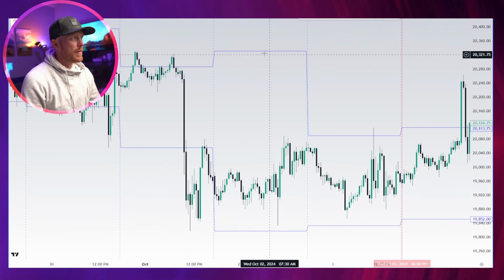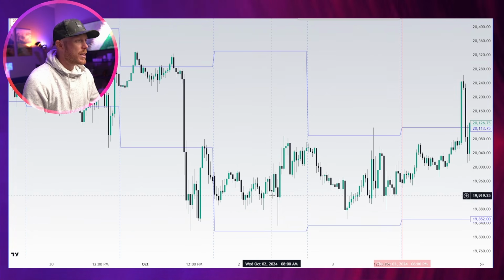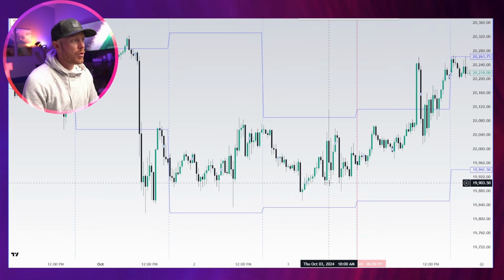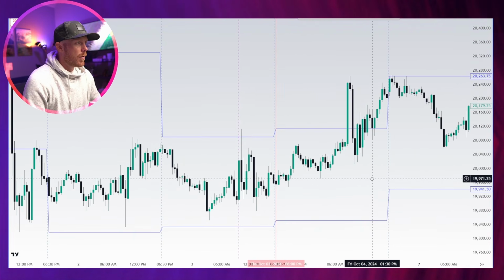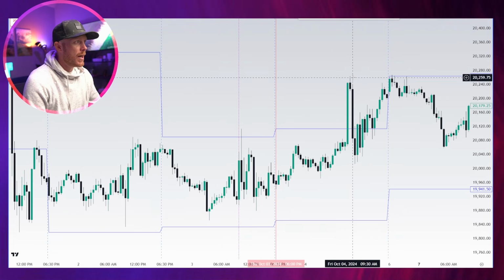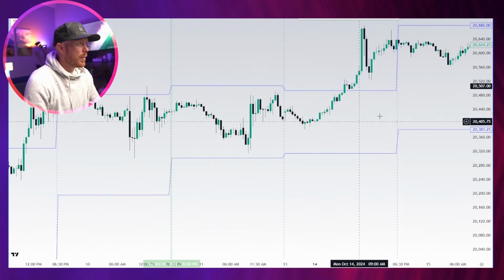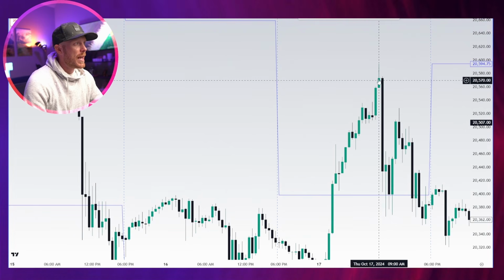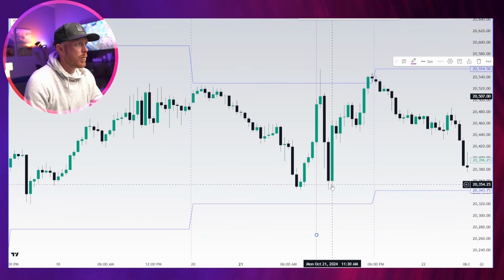Previous Day High and Low Trading Strategy - This Changes Everything!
This is so obvious. And absolutely simple.

     ✅ APEX Trader: Code "DTJ" for the best Apex Discount

     ✅ TAKE PROFIT TRADER: Code "DTJ" for the Best TPT Discount

     ✅ My Funded Futures:  Code "DTJ" for the Best MFF Discount

     ✅ Lucid Trading:  Code "DTJ" for the Best Lucid Discounts

     ✅ Bulenox: Code "DTJ and DTJ7" for the Best Bulenox Discounts

⬇️Platforms and Software I use⬇️
     📈TradingView Platform:

👍Like and Drop a comment. I try to respond to all